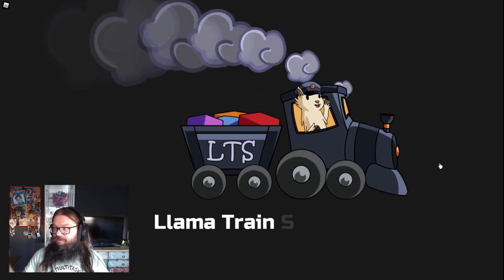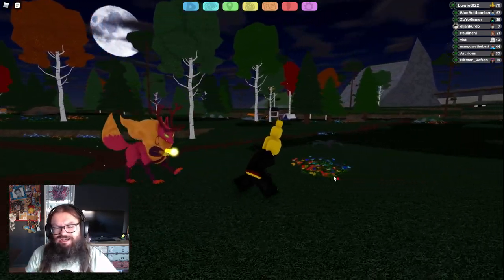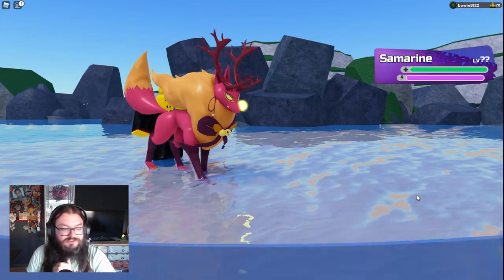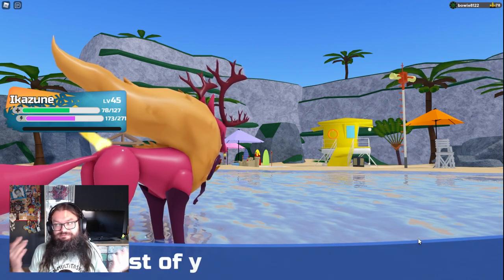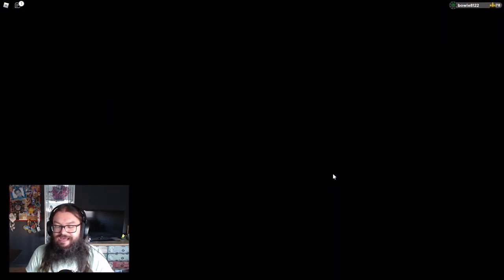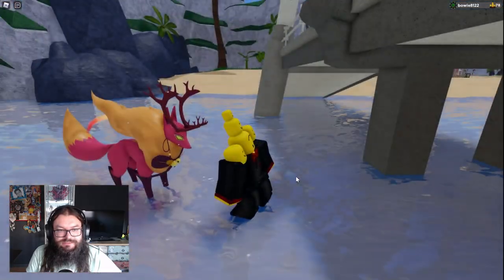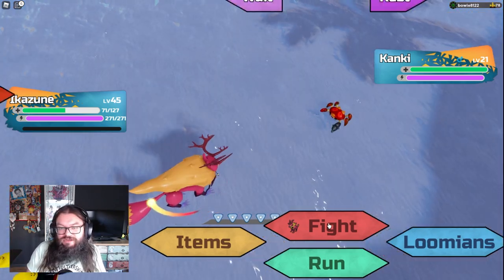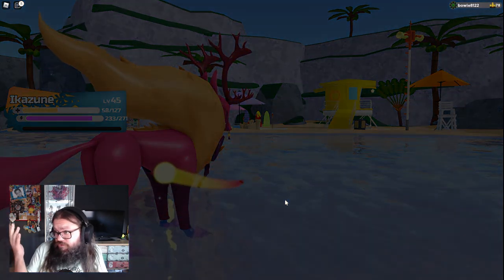was the 2 YEAR WAIT WORTH IT? - [ Loomian Legacy ]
After 2 years without a proper map update, its finally time to check out the new "route" in the Loomian Legacy Update! Now the question is... Was it worth the wait? (probably not)

►About me
Hello my name is Bowie!
I hope you like my channel, I will mainly be playing and developing Roblox on this channel but will probably also mix in some Minecraft and coding on different platforms! I hope you have a wonderful stay :)

►Links
You can follow the following groups to keep in touch!

►Channel Artists
Bred:
Prazer:
No Social Media :C